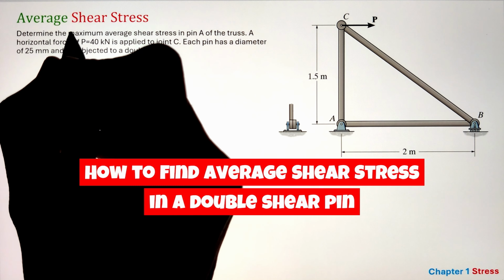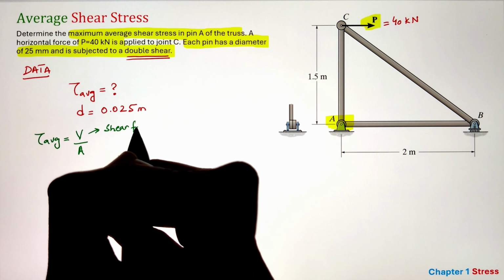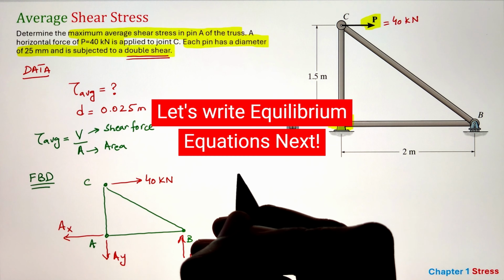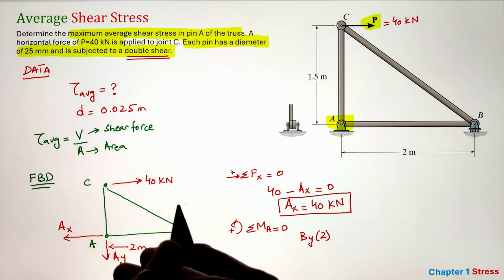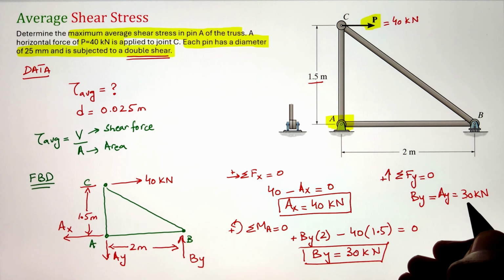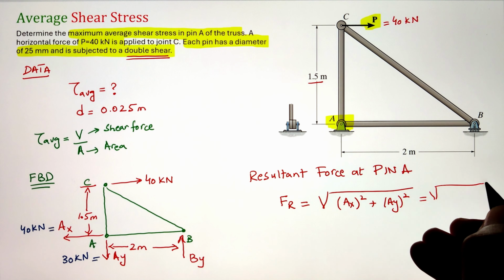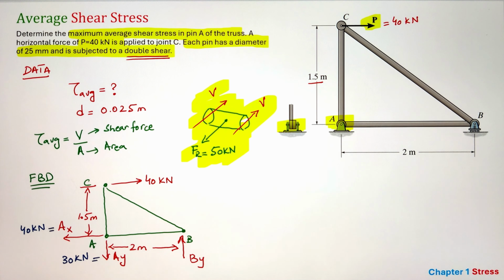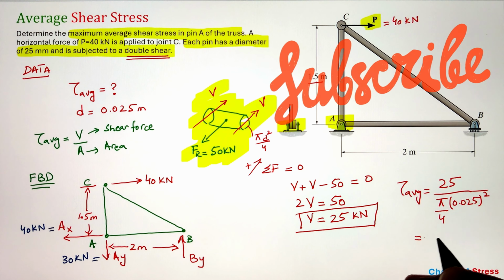Maximum Average Shear Stress in Pin A (Double Shear) | Truss Analysis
In this video, we determine the maximum average shear stress in pin A of a truss subjected to a 40 kN horizontal force applied at joint C. Each pin has a 25 mm diameter and is in double shear.

This problem combines:

Double shear stress formula
Average shear stress in circular pins
Engineering Mechanics – Statics concepts

We walk step-by-step through:

Finding support reactions
Solving member forces using equilibrium equations
Identifying force in pin A
Applying the double shear stress equation
Computing maximum average shear stress

This is a must-know concept for:

Engineering Mechanics (Statics) students
Mechanical & Civil Engineering courses
Structural analysis fundamentals